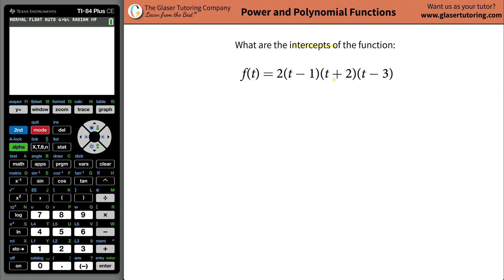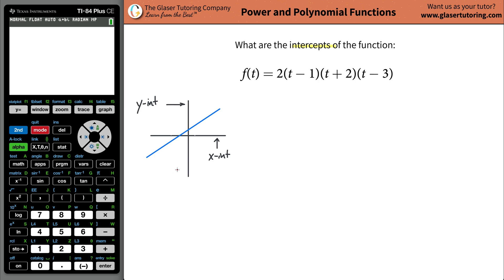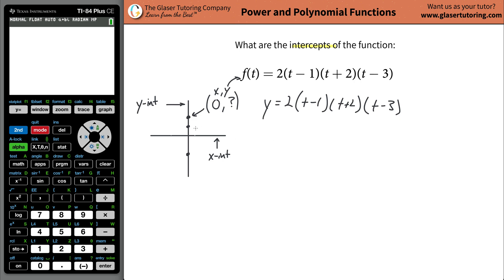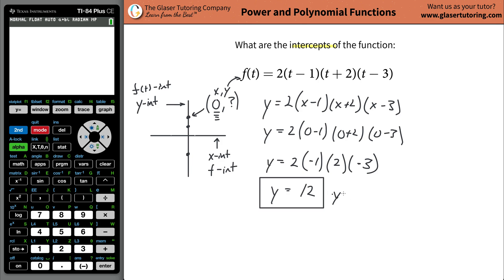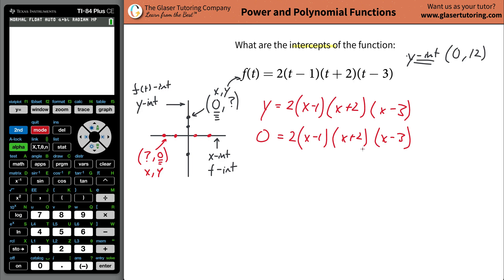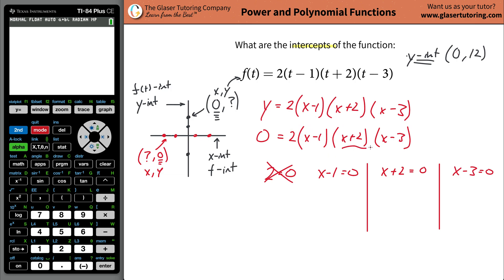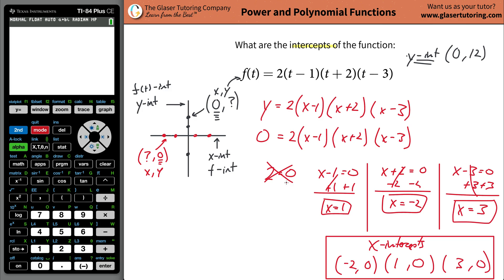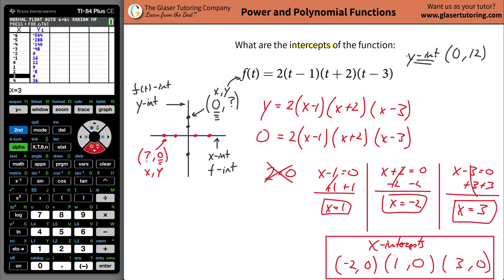What are the x and y-intercepts of f(t) = 2(t − 1)(t + 2)(t − 3)?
For the following exercises, find the intercepts of the functions.
f(t) = 2(t − 1)(t + 2)(t − 3)